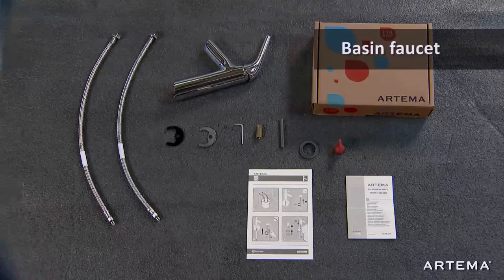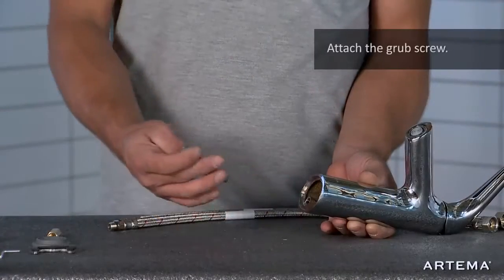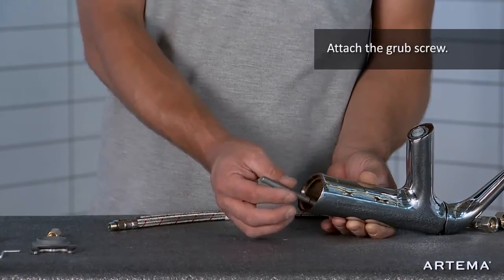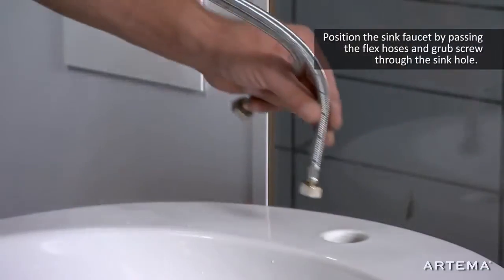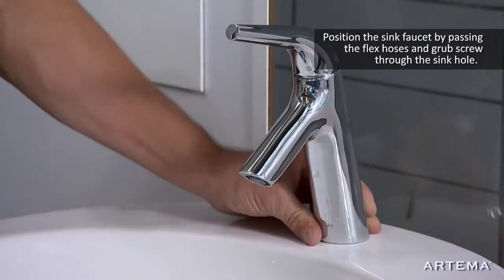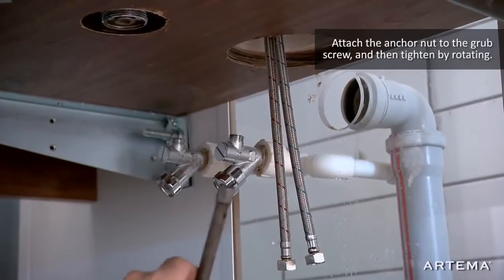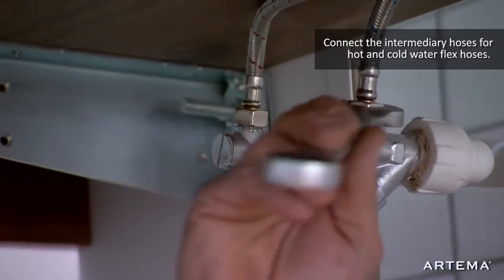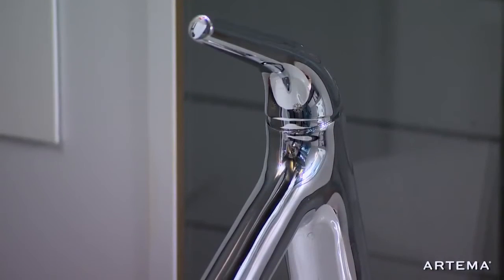Смеситель VitrA Nest Trendy A42300EXP